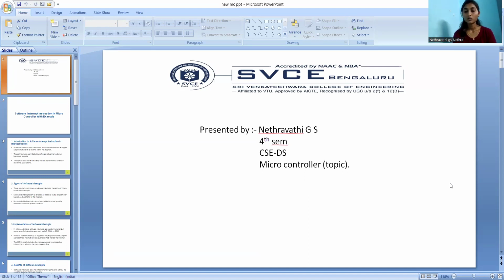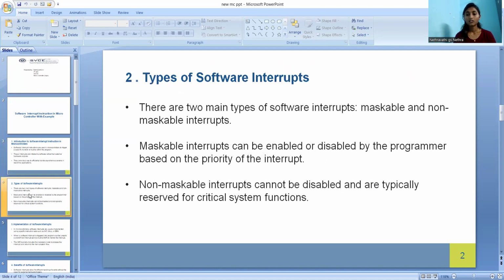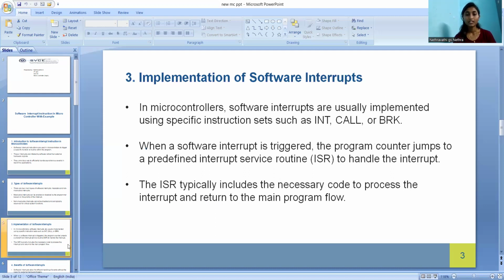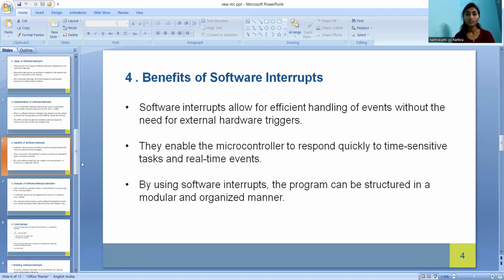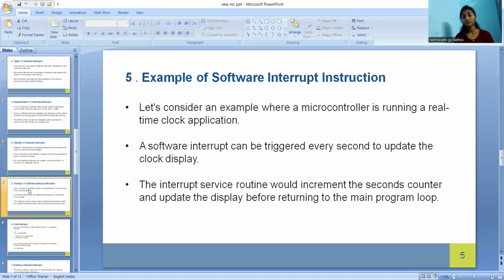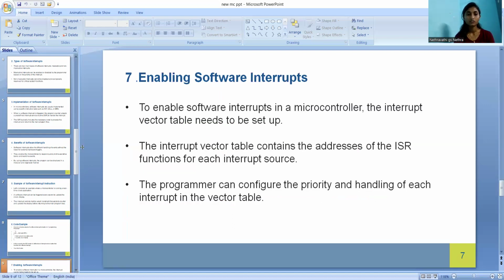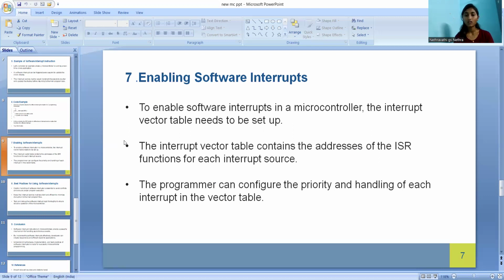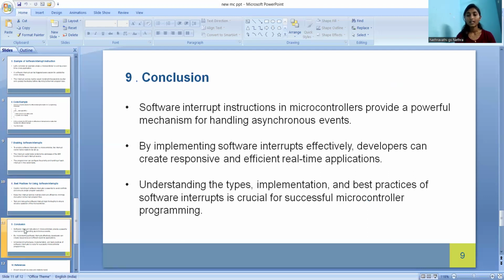Software Interrupt instruction in microcontroller.